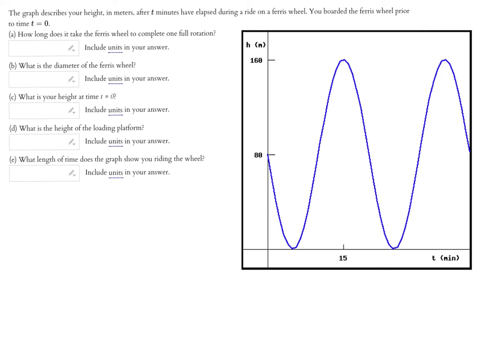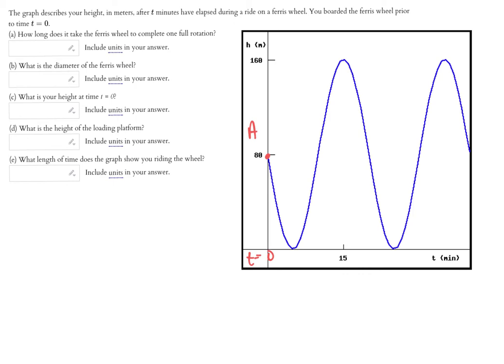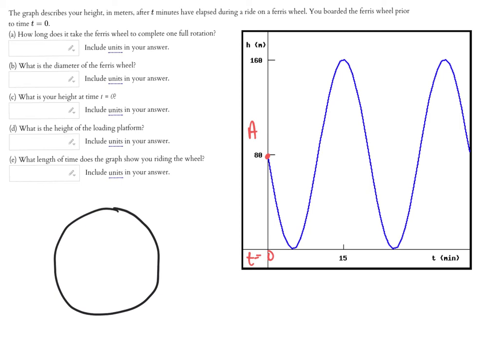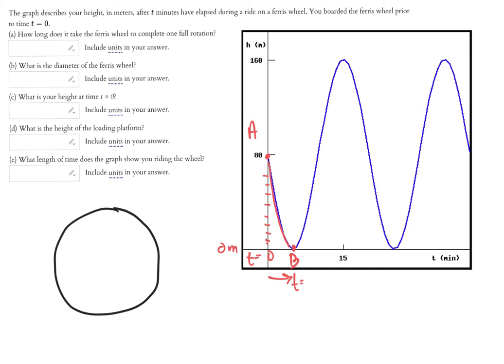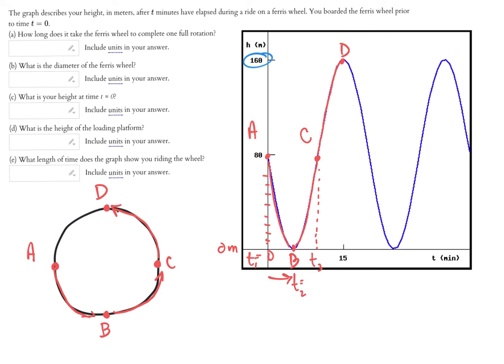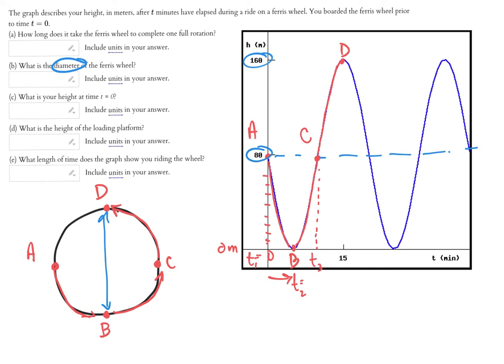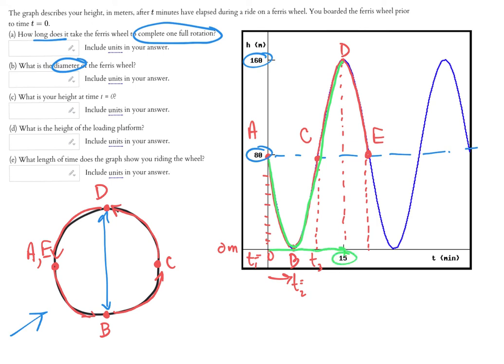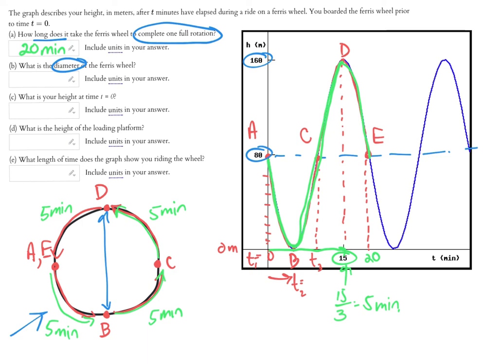Trig Functions - understanding the graph